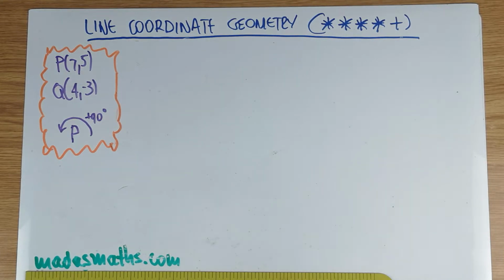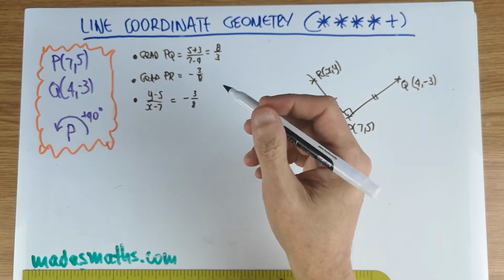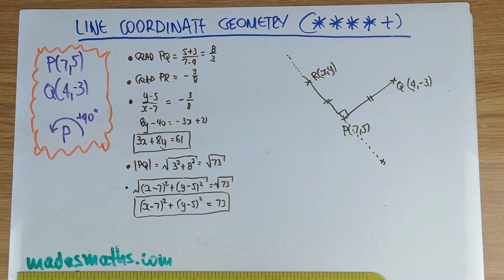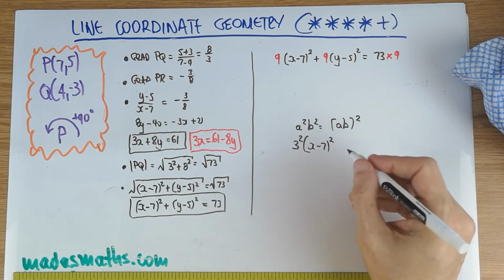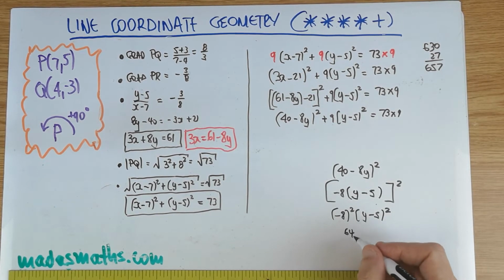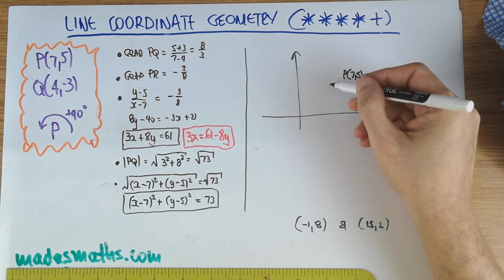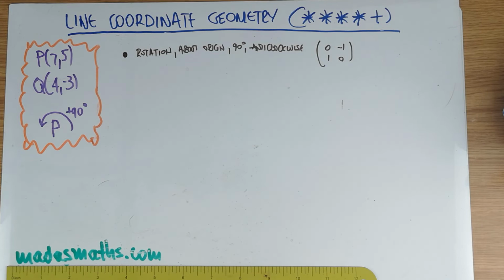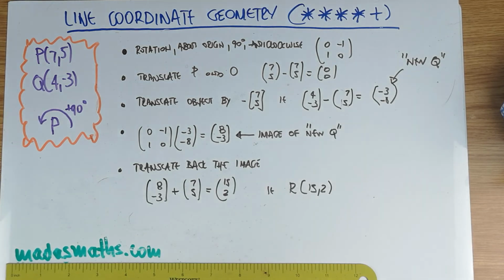BASIC - Line Coordinate Geometry (2)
A similar problem was shown with reflection a few weeks back... The reflection is more fun!